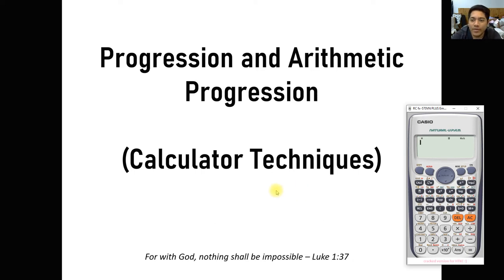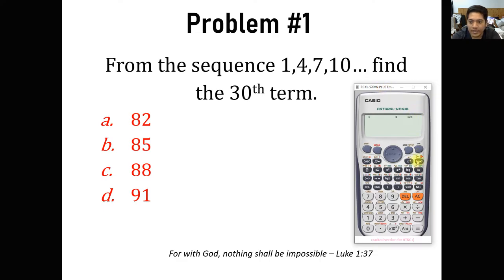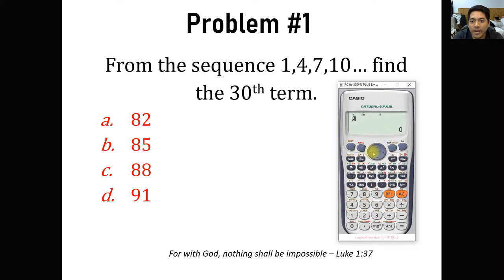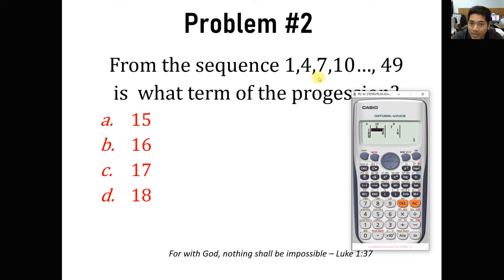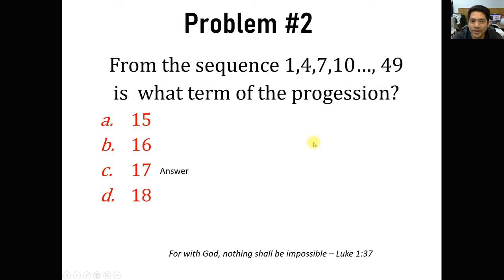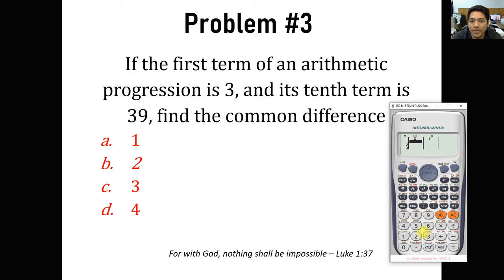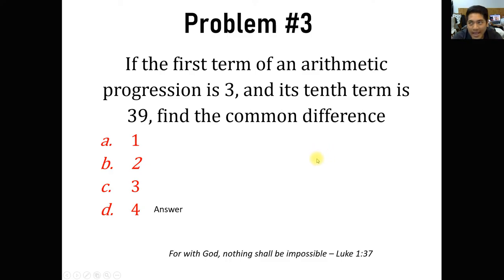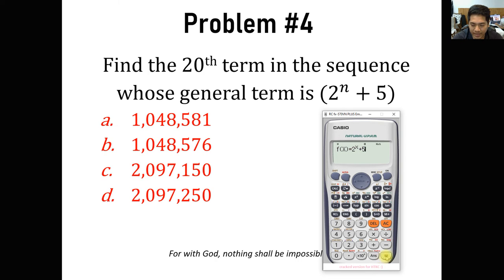Arithmetic Progression and Sequence Calculator Techniques | Engr. Yu Jei Abat | AbatAndChill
This video is will help you to calculate sequences and arithmetic progression VERY EASY!

Do you want more exclusive content from me? In joining my channel you will receive the follow perks:

- AbatAndchill Badge
- Access to PDF notes to be uploaded for members (all about engineering subjects)
- Free Webinars tutorials about math and engineering, career building, working your way on how to become engr, study tips and many more where Engr. Abat will be the speaker!
- Shoutout to videos
- Community that will help each other towards your goal of becoming an engineer
- Access to exclusive videos for members ONLY.